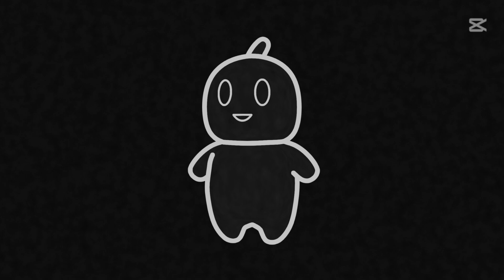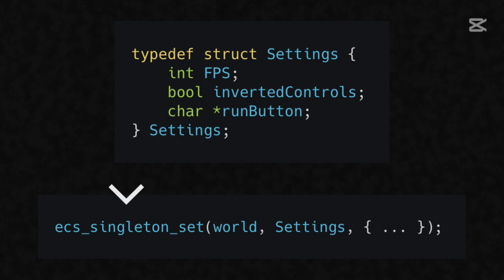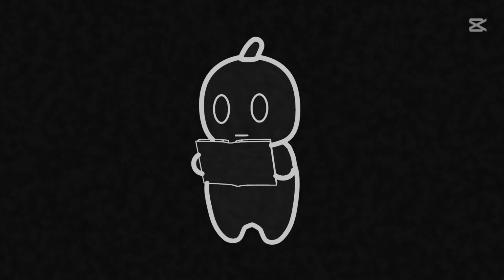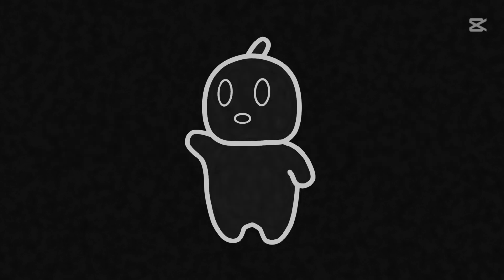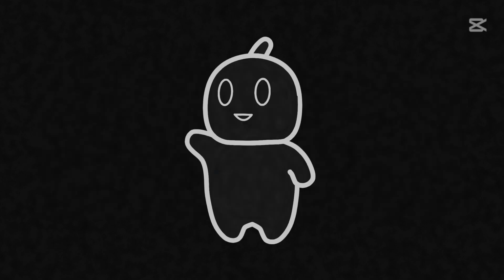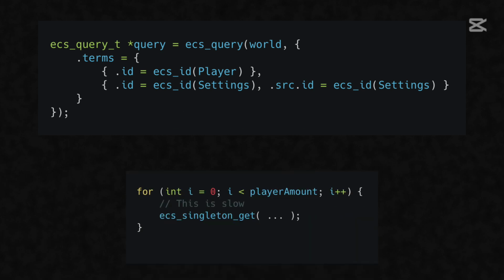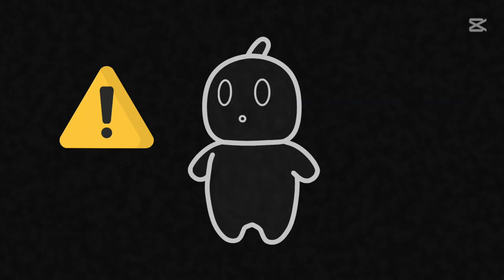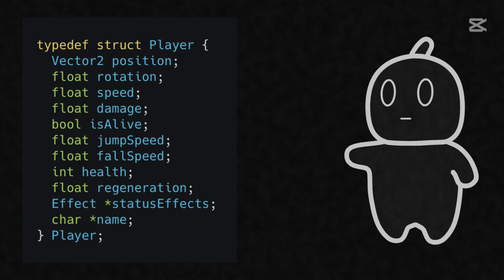One to Rule Them All — Hytale Intended Development Ep. 12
Thanks for staying so long :)